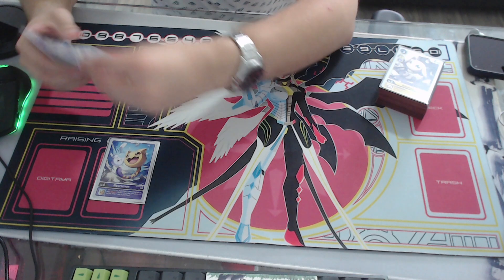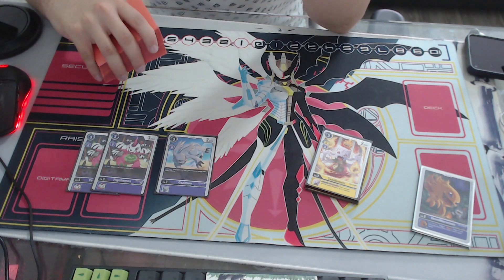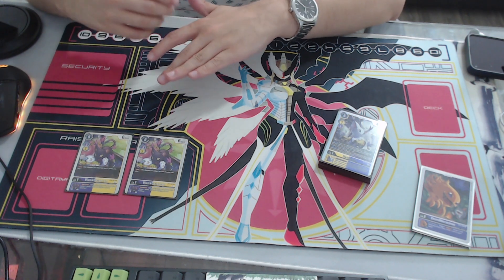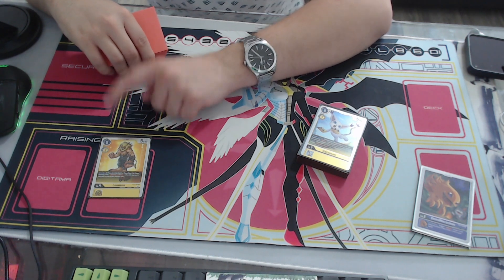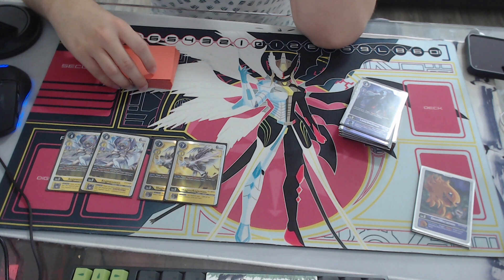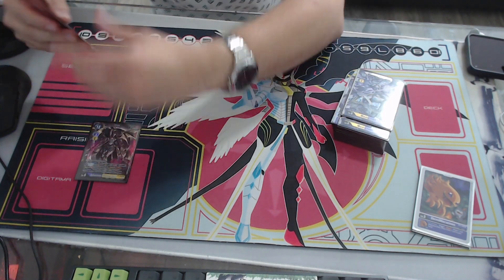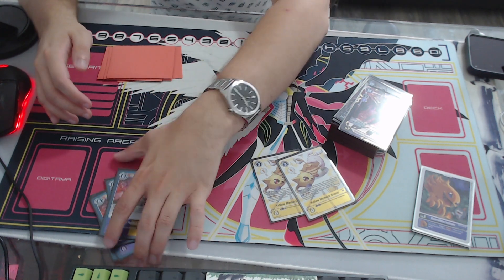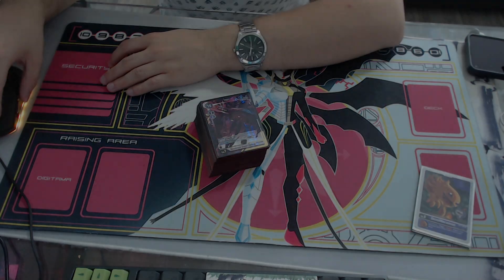Digimon TCG - Mastemon Deck Profile [BT8]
Mastemon is a fun deck but hard to figure out! How are you guys building her?